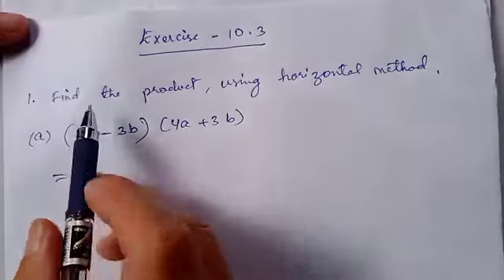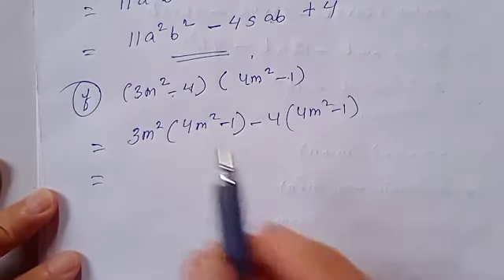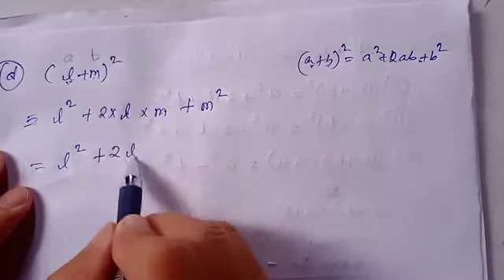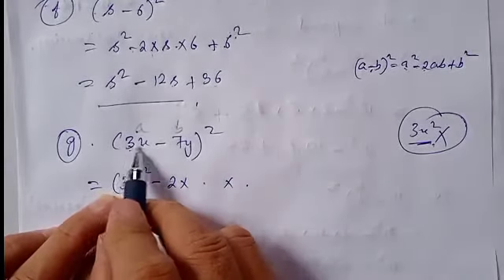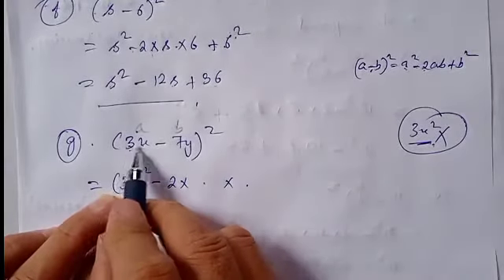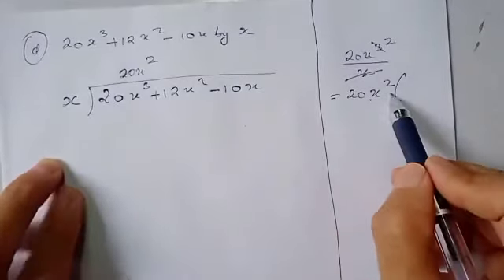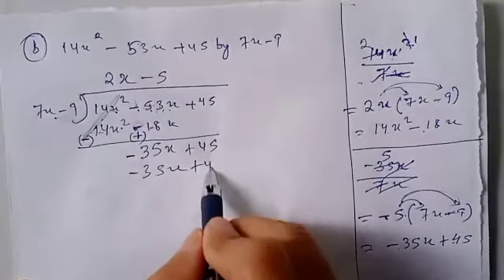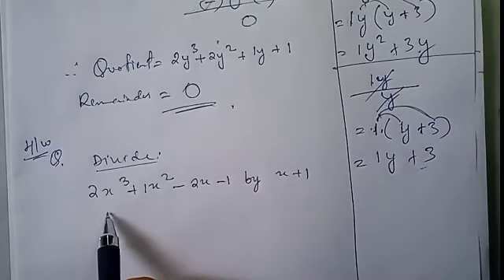Class 8 maths || chapter 10 || Exercise 10.3, 10.4 & 10.5 || Algebriac Expression